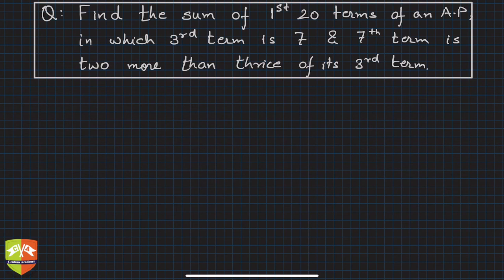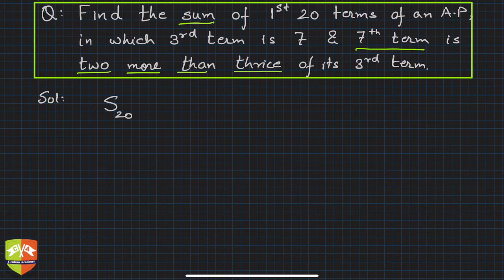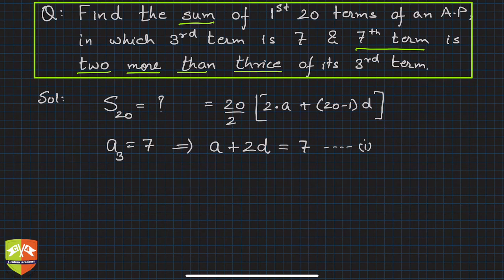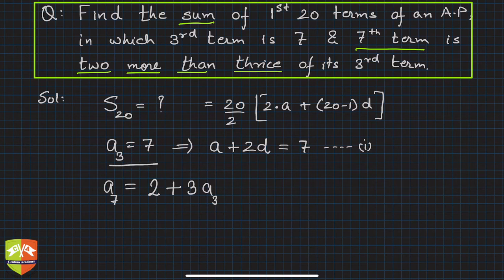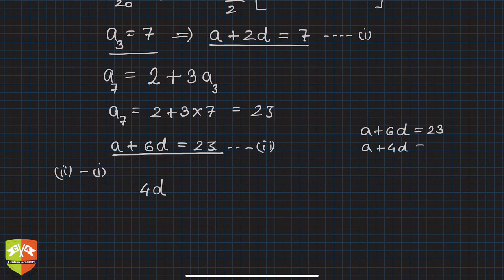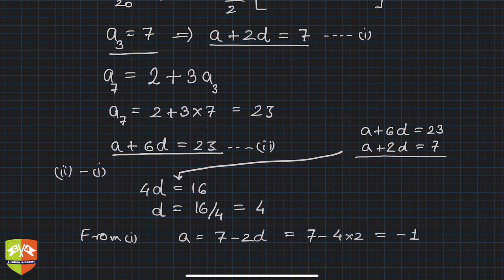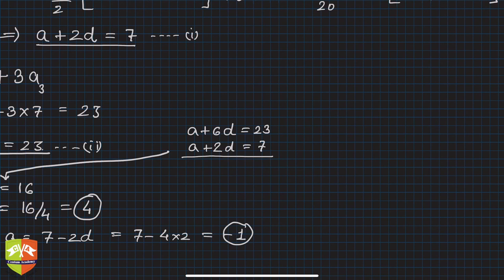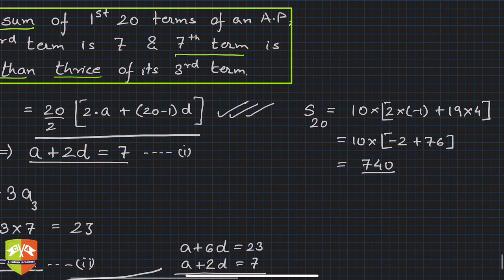Sequences and Series 31 : Solved Example 19